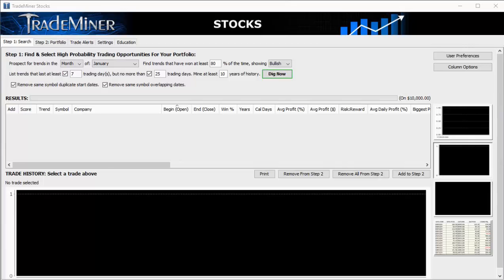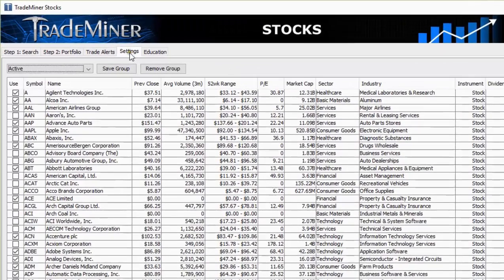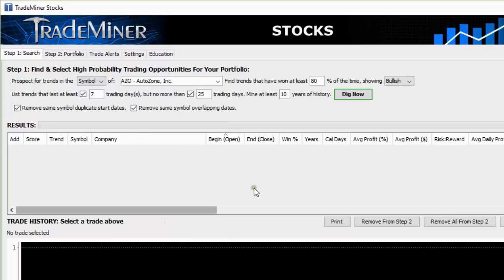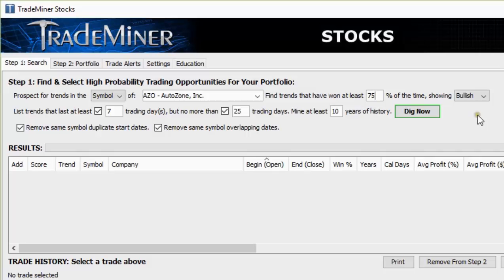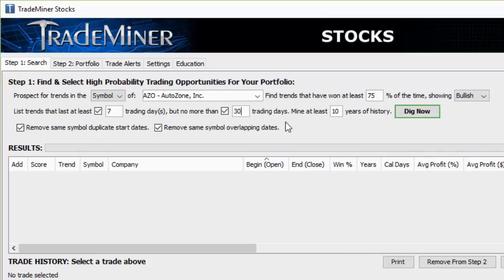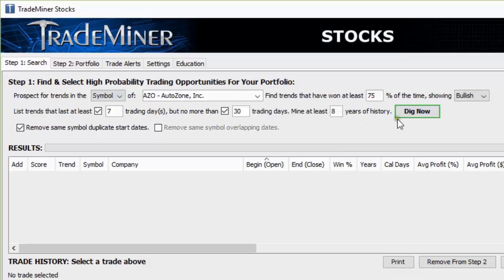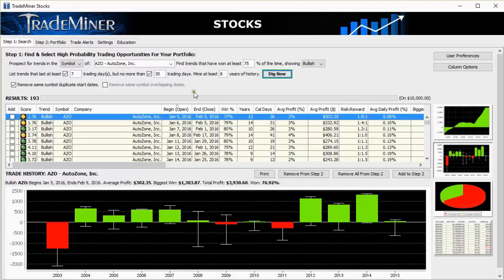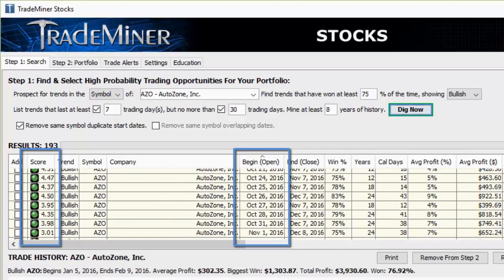TradeMiner Search Tab - Scanning by Symbol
With TradeMiner it is easy to search by a given symbol, easily finding Seasonal Market Trends and cycles.